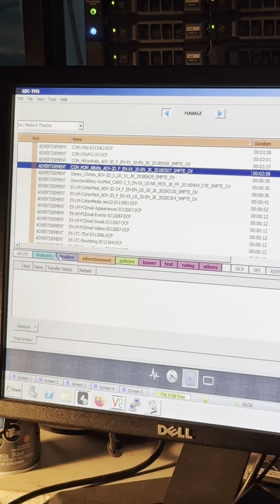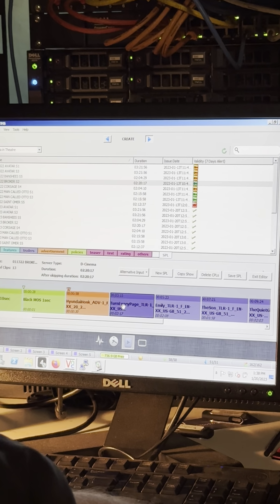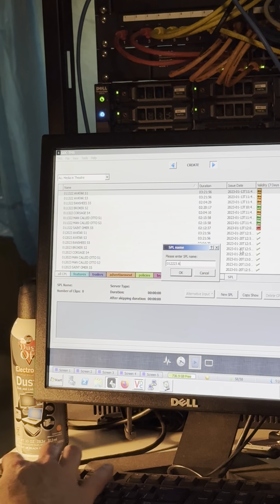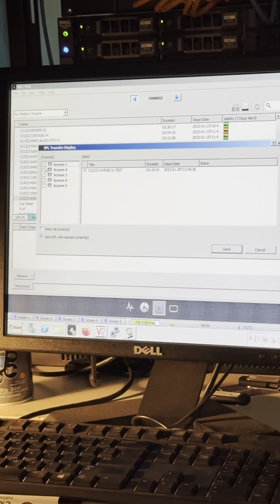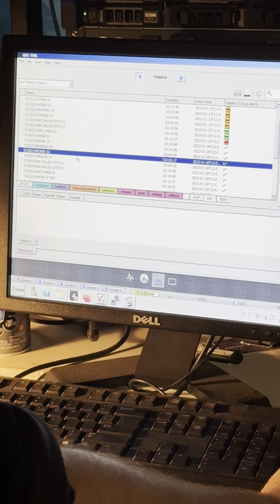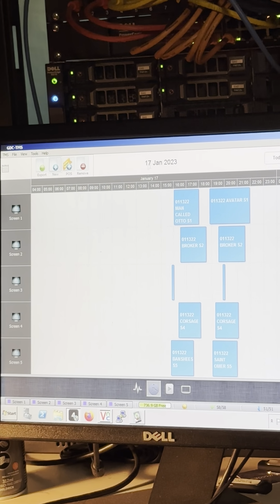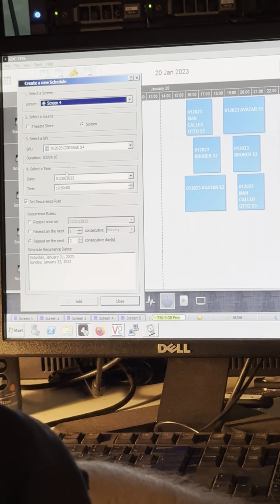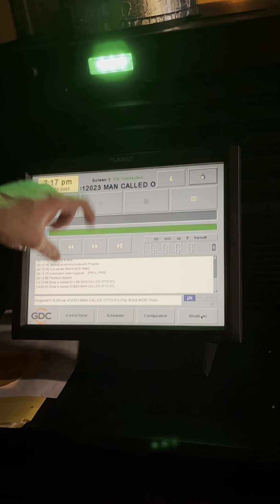creating a playlist on server and schedule for the server to show films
building an spl  on the server, adding different elements and ques.  going through tabs. copy show template @ 10:00.  naming new copy's of playlist templates (clp is one individual unit of spl 12:00 ) tabs on creation mode. sending spl 16:30. accidental delete fail safe 19:00. @19:50 removing spl from projector to add space. projector interface. 23:42 how to load a show to play on the projector. 25:55 scheduling a film to play on server.@26:21 create a schedule. @34:00 review schedule made on the projector